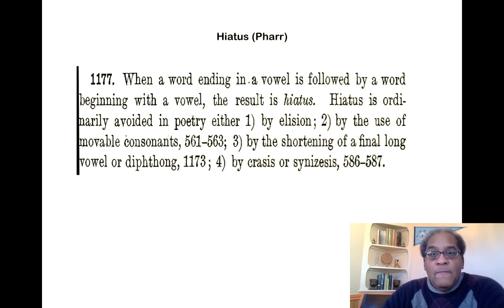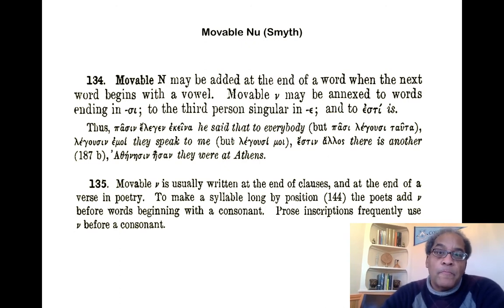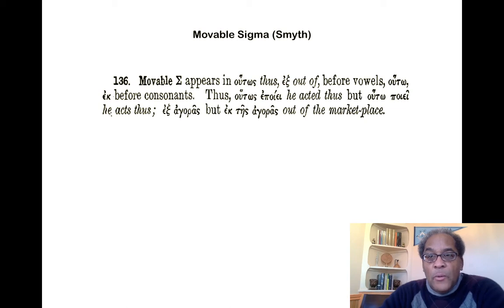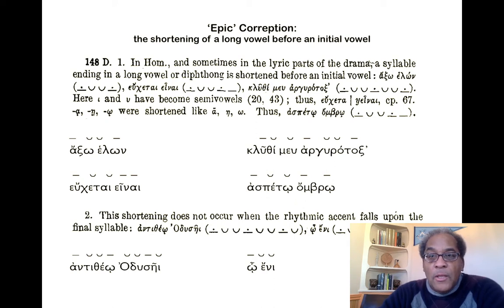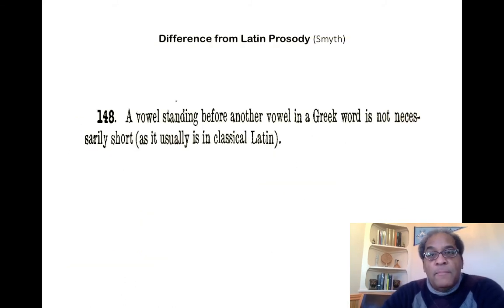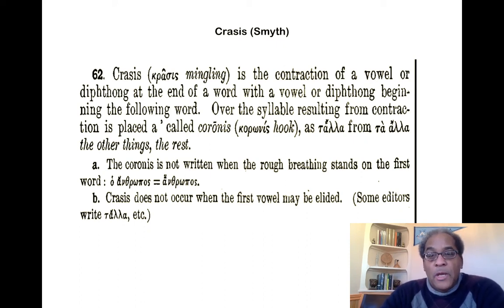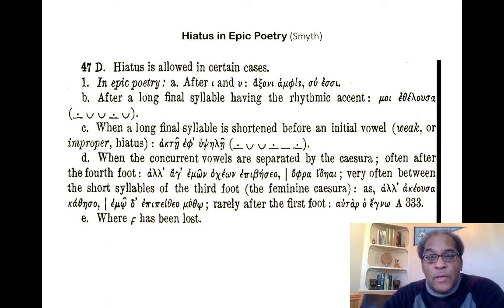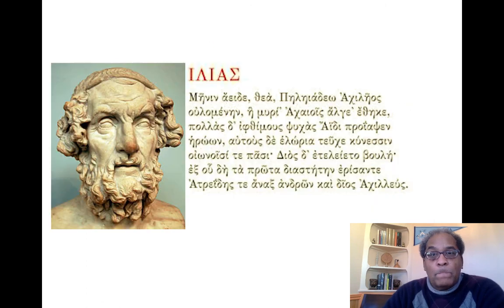023-Pharr (14b) Prosody of Dactylic Hexameter (Part II): Hiatus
Table of Contents:

00:20 - Hiatus (Pharr)
01:02 - Elision (Smyth)
02:01 - Movable Nu (Smyth)
03:35 - Movable Sigma (Smyth)
04:27 - ‘Epic’ Correption:the shortening of a long vowel before an initial vowel
07:39 - Difference from Latin Prosody (Smyth)
07:59 - Crasis (Smyth)
09:34 - Synizesis (Smyth)
10:35 - Hiatus in Epic Poetry (Smyth)
12:44 -